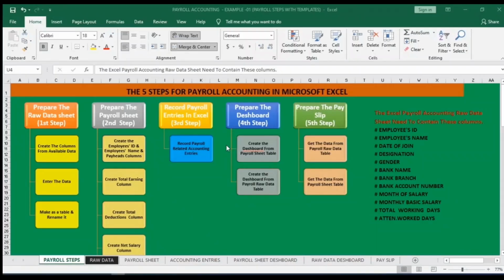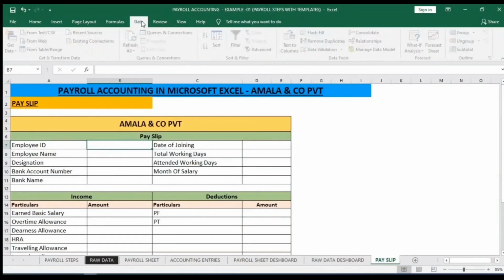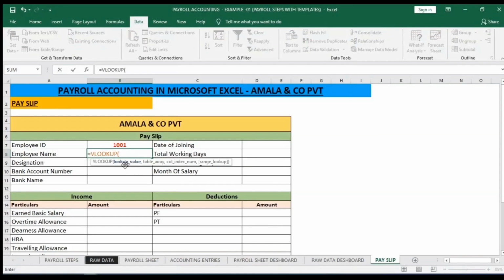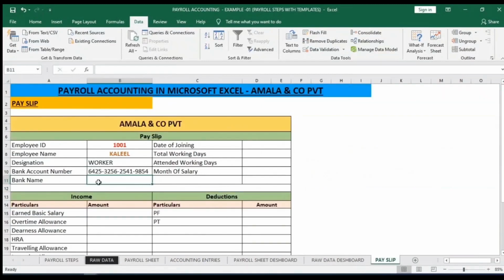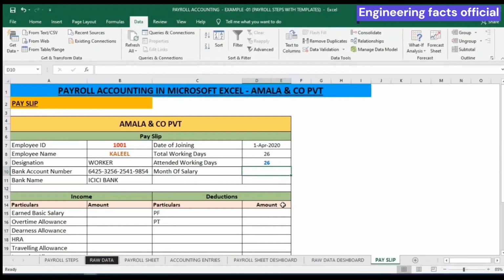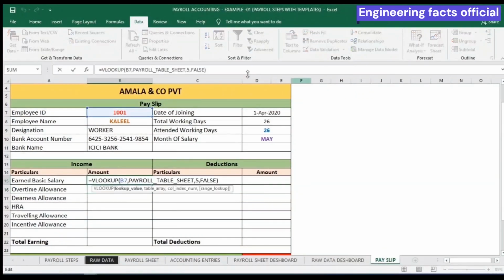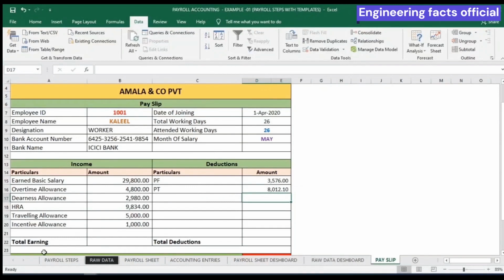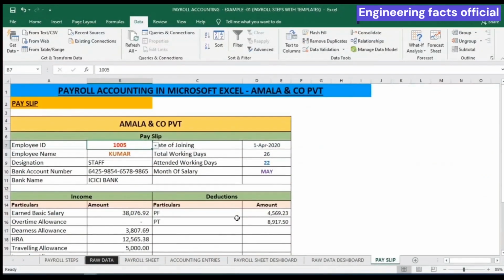Prepare a Dynamic Payslip in Excel | Maximize Your Payslip Efficiency With Excel Hacks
Learn how to prepare a dynamic payslip in Excel to maximize your payslip efficiency with these simple Excel hacks. Save time and effort with this useful tool!
We will learn to Create Employees Salary Statement in Microsoft Excel step by step.

Keep Supporting me So I can Continue to provide you with free content to any engineering related videos.